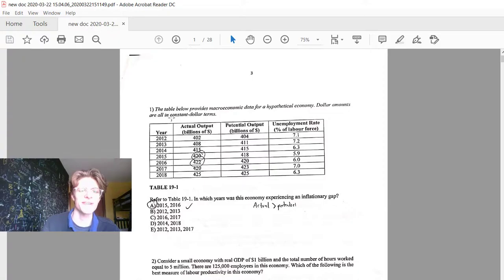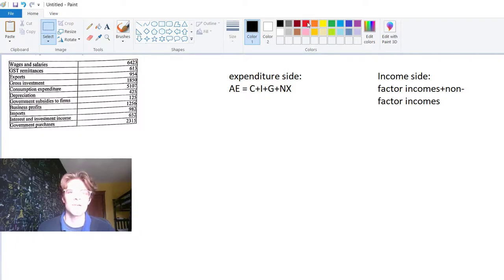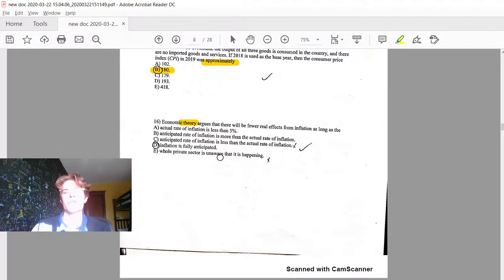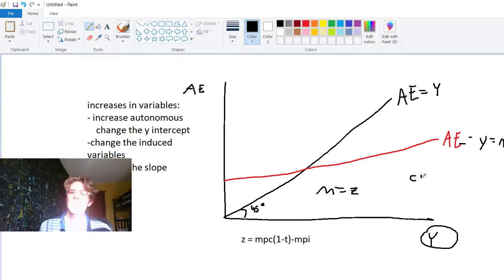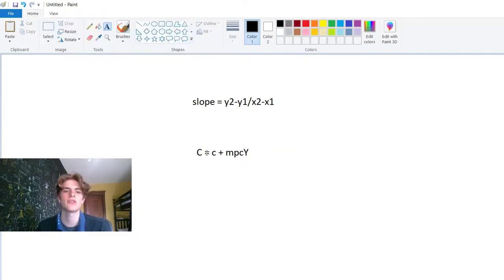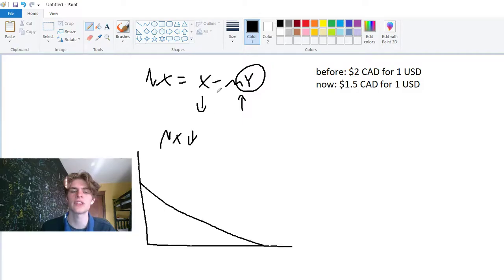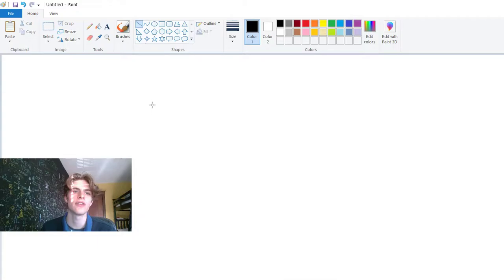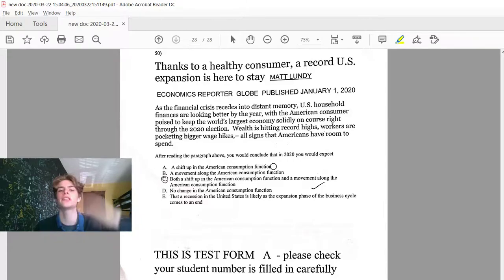Going through EC140 midterm 1, my process, mistakes, and ramblings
This is a much longer video since I'm going through these questions the exact same way I would on an exam which can take some time. Let me know if you guys find these helpful and I might make them for other classes, also if you can figure out the ones I couldn't and want to explain them to me that would be greatly appreciated. As always David Johnson if you're seeing this this is my application to be a TA :)